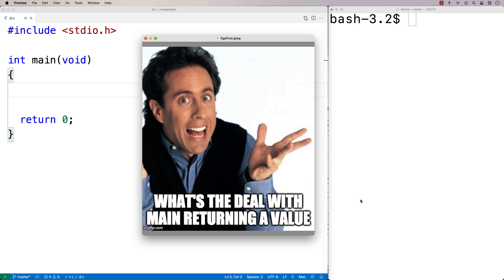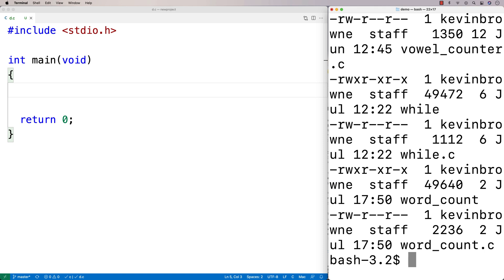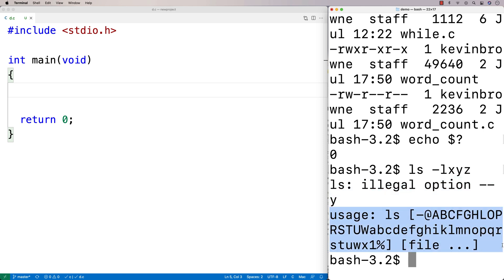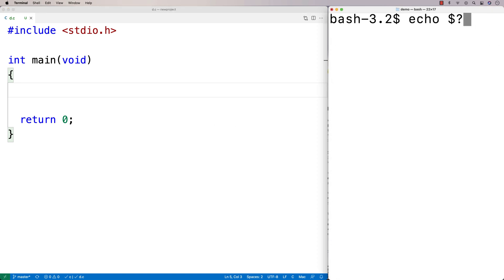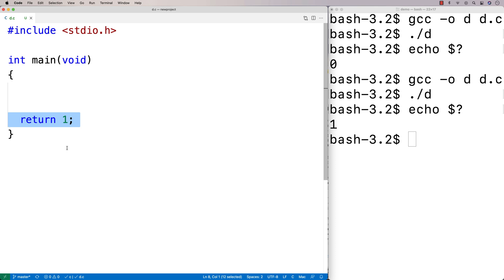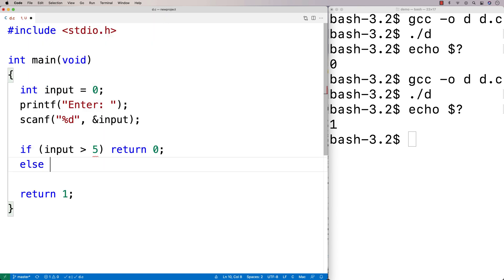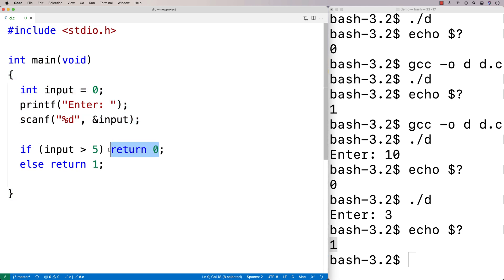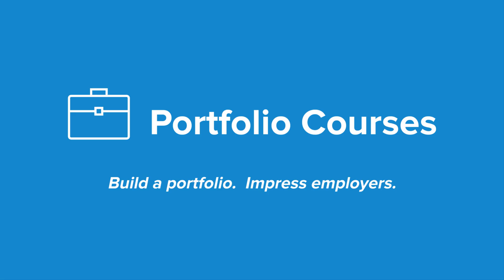Main Function Return Value | C Programming Tutorial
An overview of main function return values in C. Source code to build a portfolio that will impress employers!